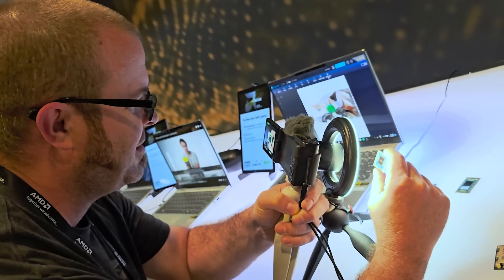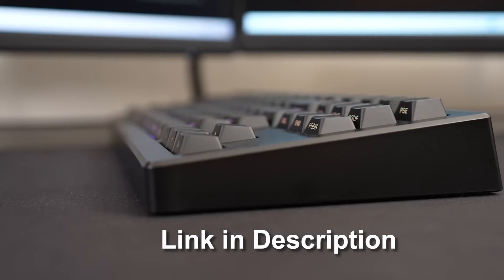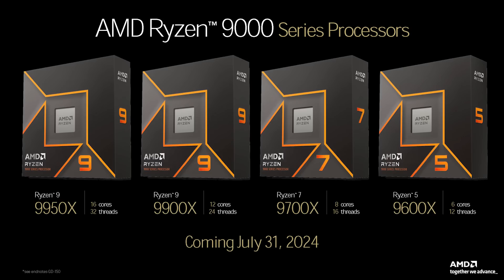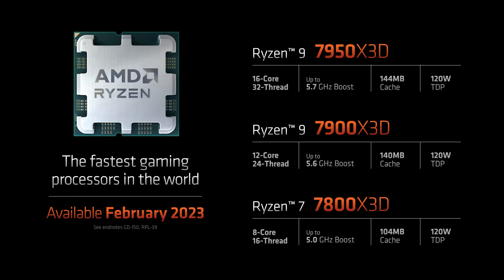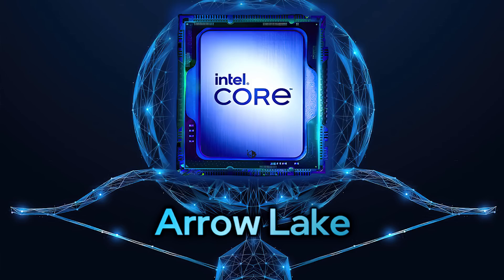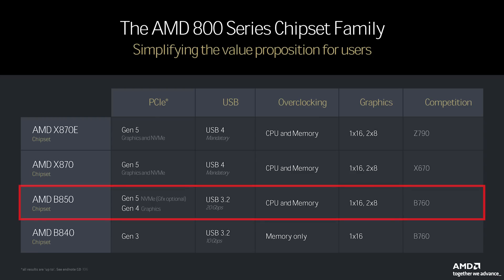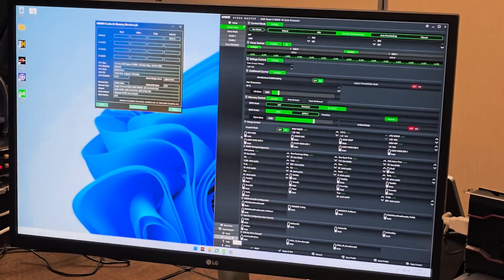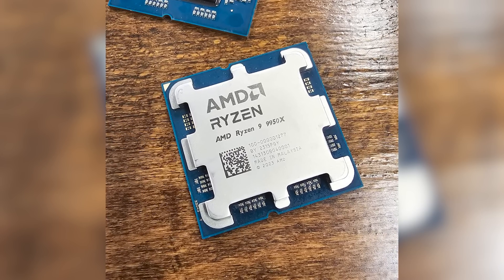New Ryzen 9000 Benchmarks.* Too good to be true?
00:00 Intro - Zen 5 Info At Last
00:25 Sponsor: DROP CSTM80 Keyboard
01:17 Ryzen 9000 Performance & Efficiency
05:43 X870 & B800 Series Motherboards
06:54 New Memory & OC Enhancements
08:03 9950X LN2 Overclocking: New World Record
08:42 Closing Words